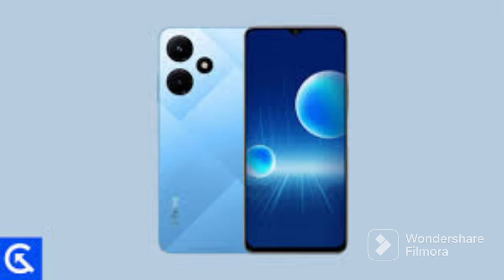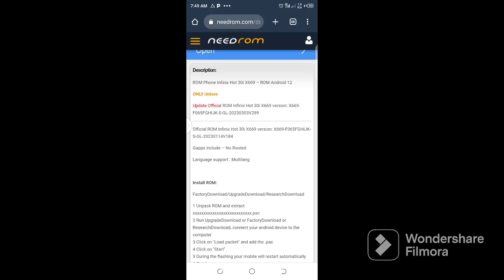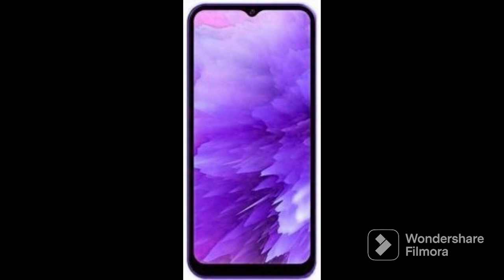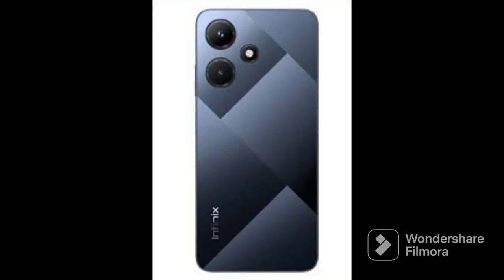Infinix Hot 30i X669 flash file download Link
Description:

ROM Phone Infinix Hot 30i X669 – ROM Android 12

ONLY Unisoc

Update Official ROM Infinix Hot 30i X669 version: X669-F065FGHIJK-S-GL-20230303V299

Official ROM Infinix Hot 30i X669 version: X669-F065FGHIJK-S-GL-20230114V184

Gapps include – No Rooted

Language support : Multilang

Install ROM:

FactoryDownload/UpgradeDownload/ResearchDownload

1 Unpack ROM and extract xxxxxxxxxxxxxxxxxxxxxxxxxxx.pac
2 Run UpgradeDownload or FactoryDownload or ResearchDownload, connect your android device to the computer
3 Click on "Load packet" and add the .pac
4 Click on "Start"
5 During the flashing your mobile will restart automatically
6 Finish

Unlocktool.net

Copy 3.3 to 3.2 folder and lunch successfully